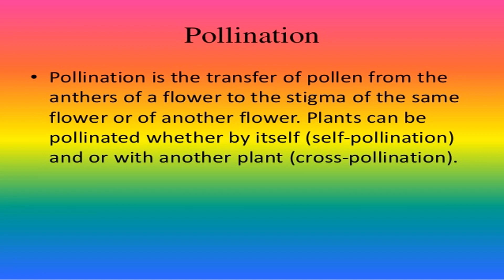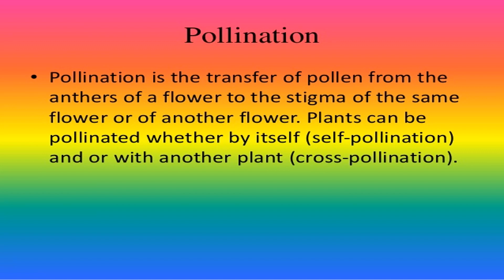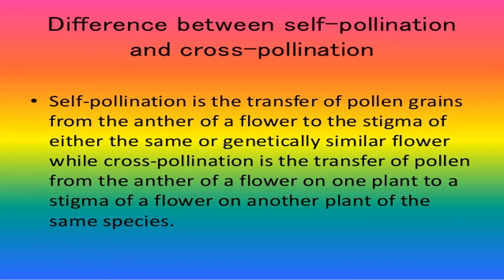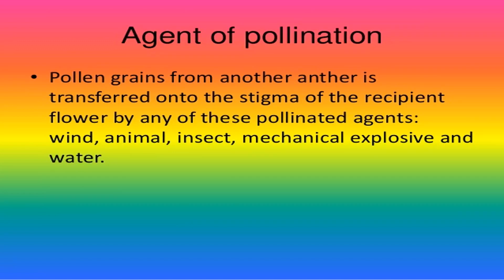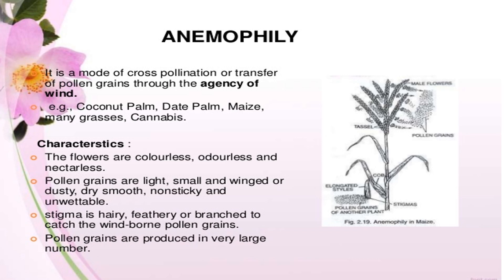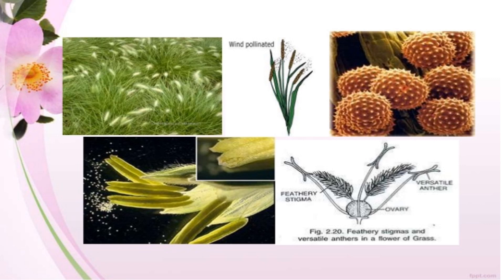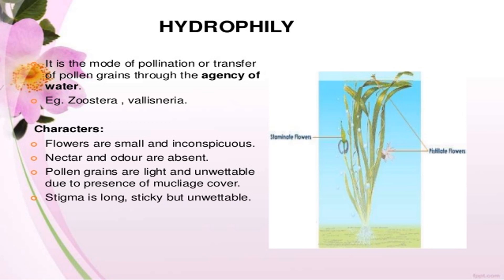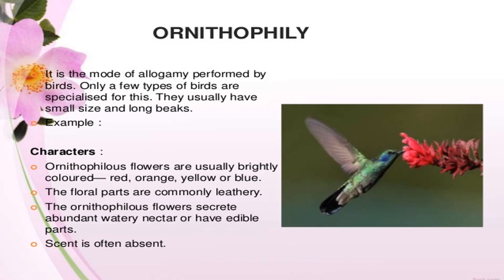Lecture 4 biology class 6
Pollination